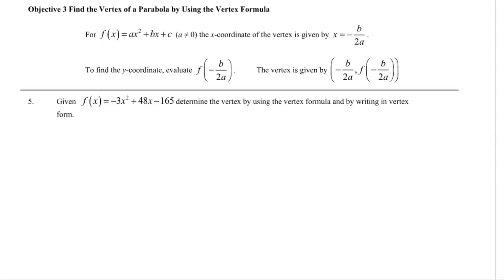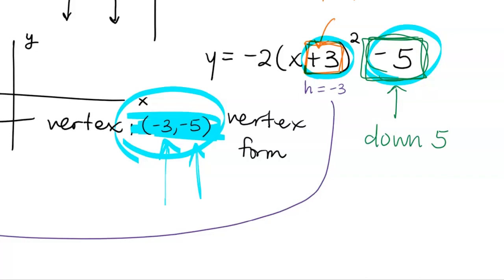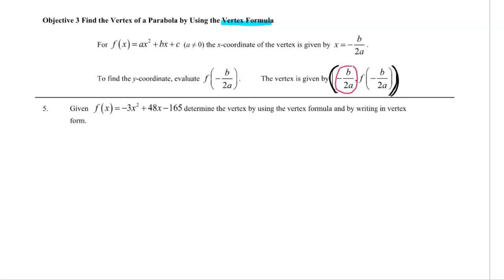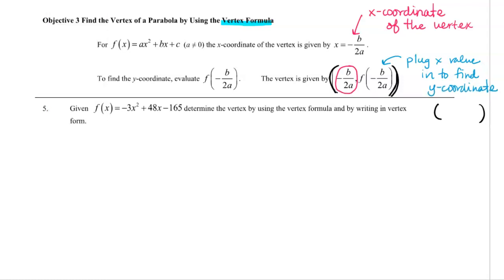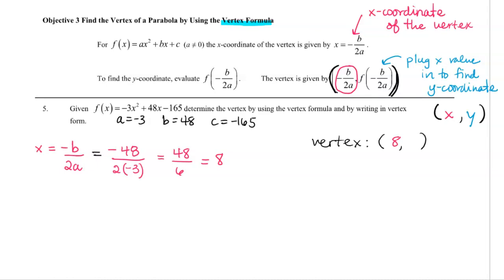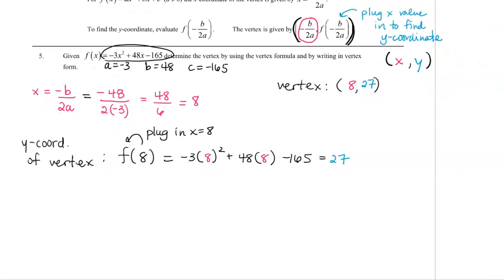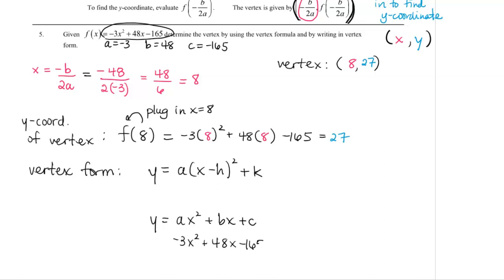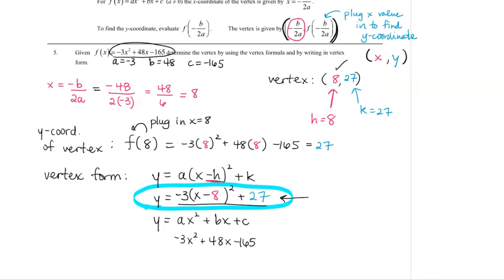Lesson 14 Example 5 Using the Vertex Formula